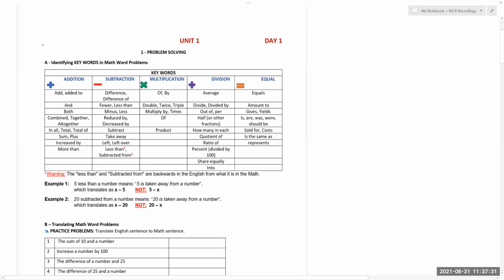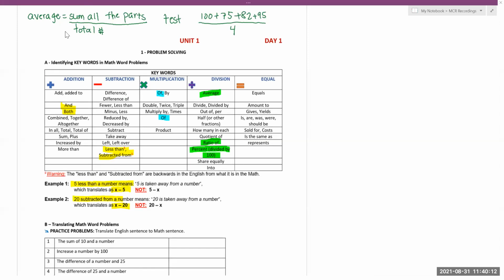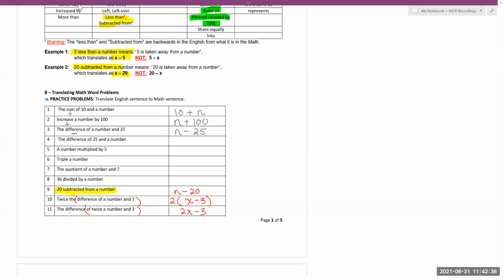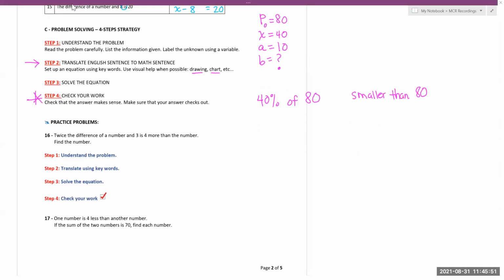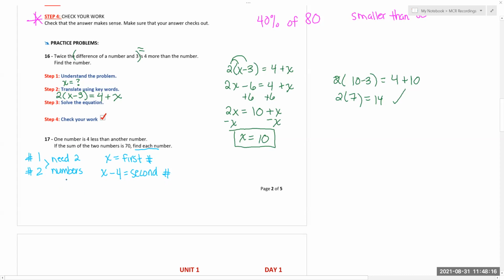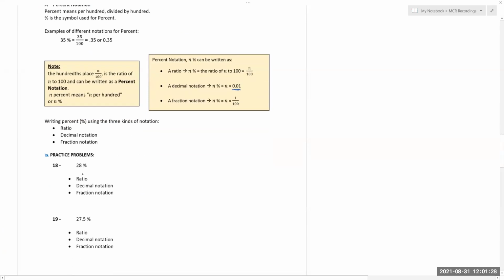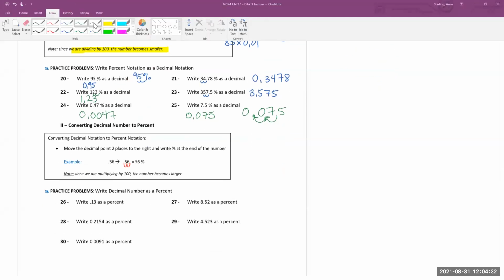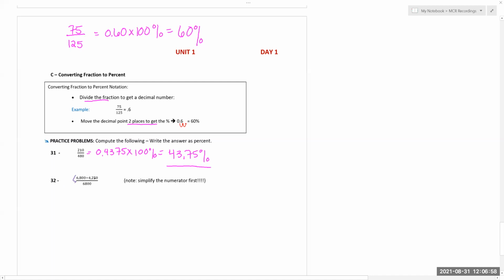MCR 4 Day 1